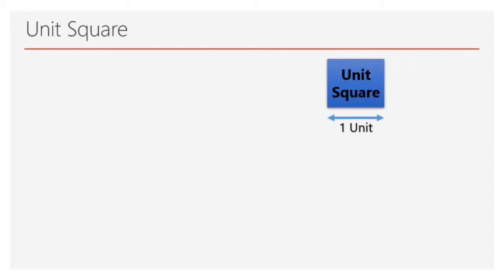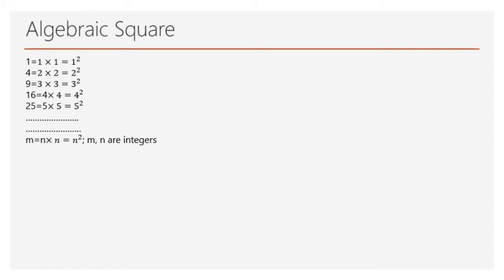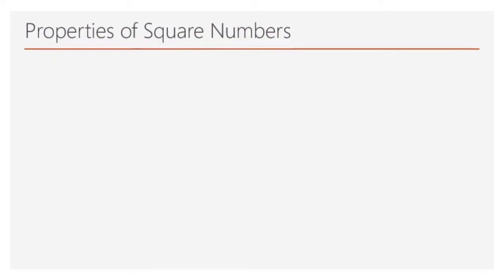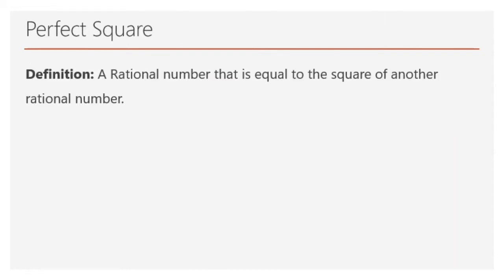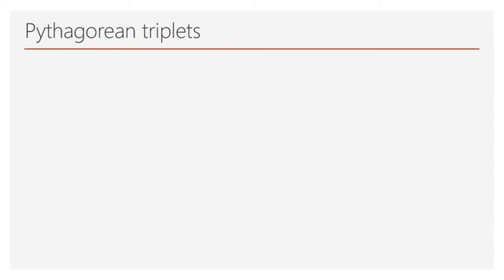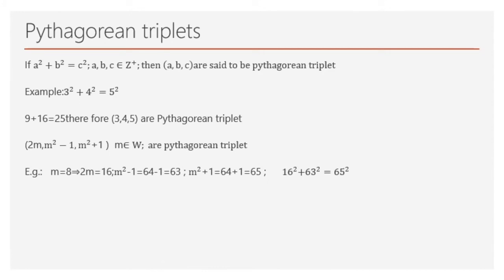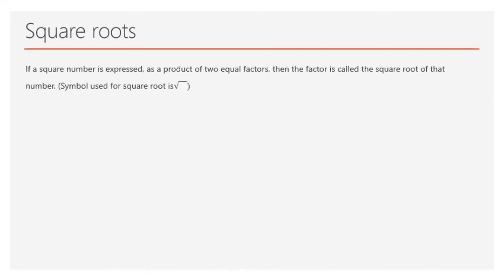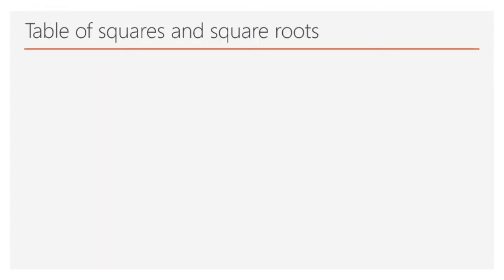Square roots and Cube roots | 8th class Mathematics | Chapter 6 | Part 1